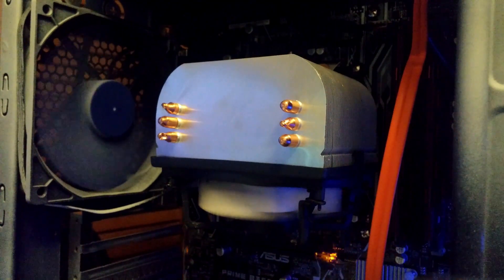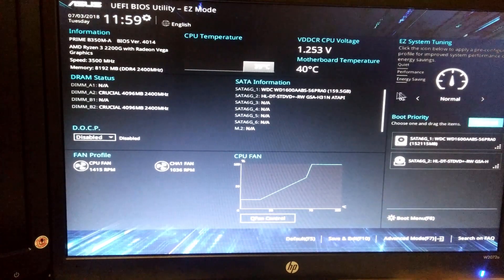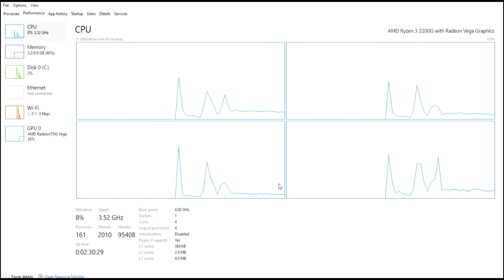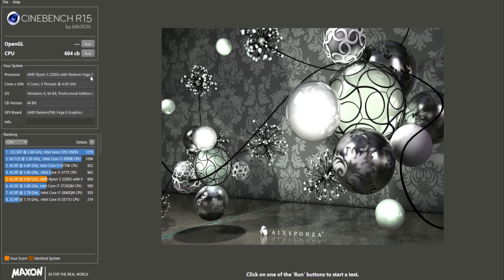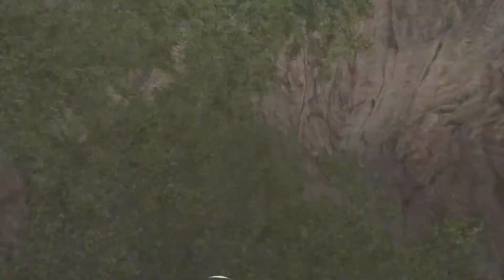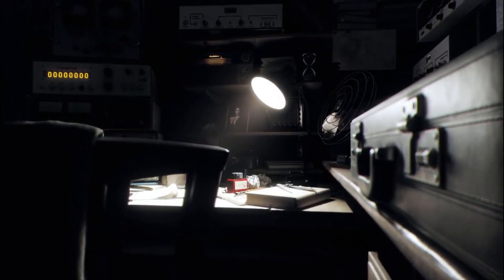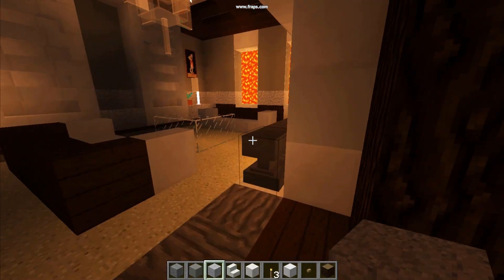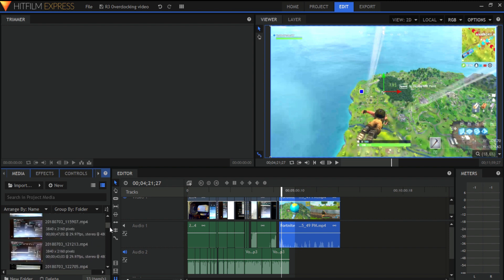Ryzen 3 2200G-Overclocking to 4GHz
A month or two ago, a friend of mine gave me a CPU cooler so I could overclock. In this video, I will be using it to see if it can cool off a 2200G at 4GHz. Will this overclock make my PC fly, or is it just a waste of time operating at higher temps and voltages?